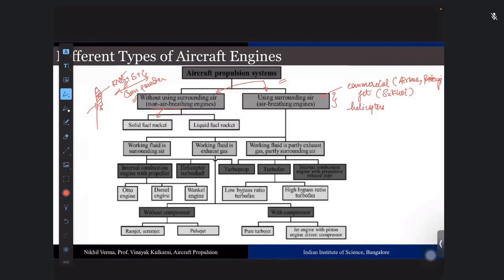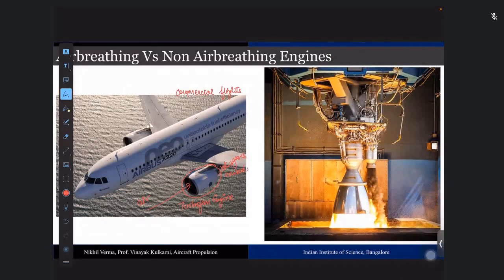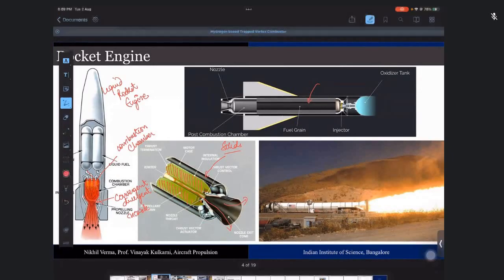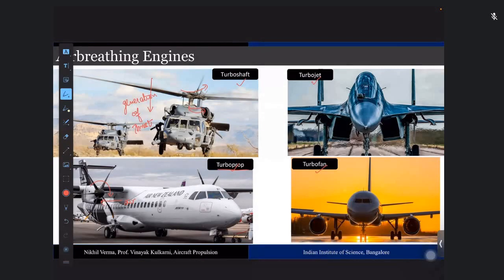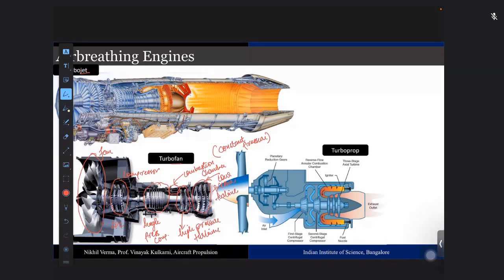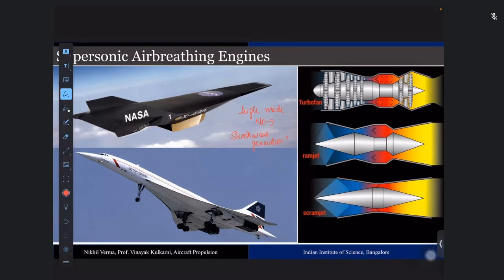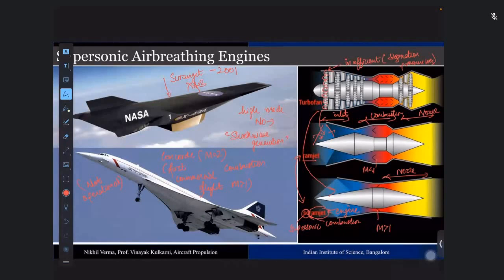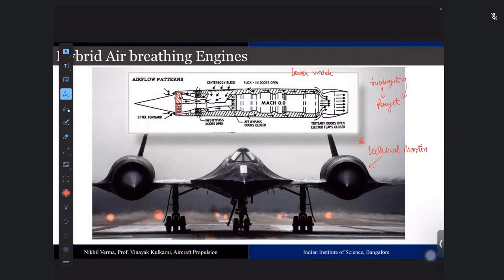Different Aircraft Engines & Propulsion System